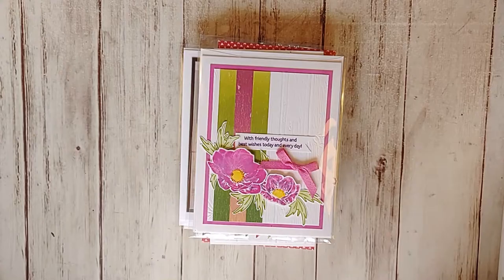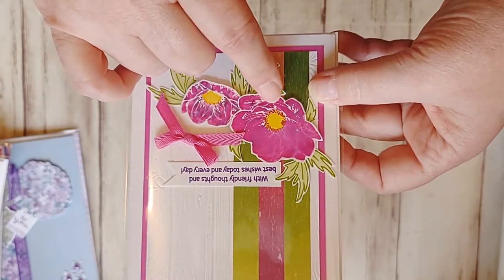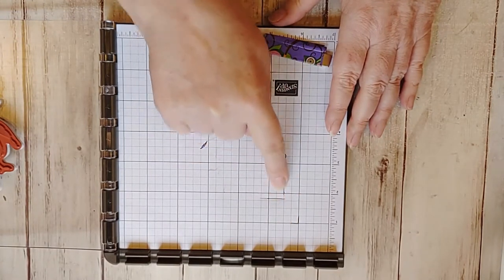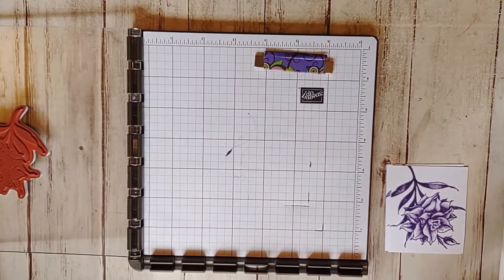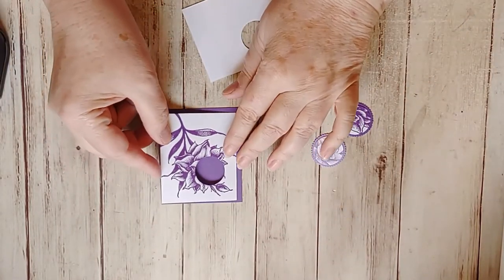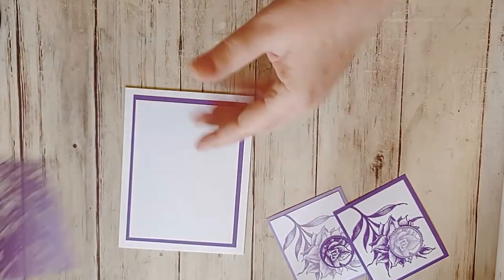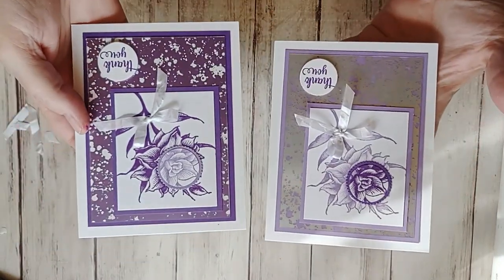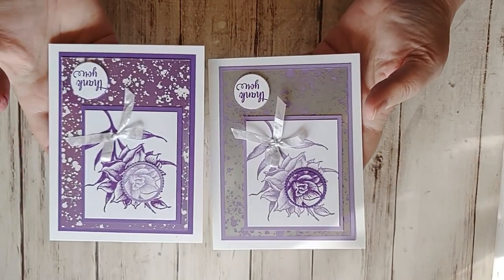Stamparatus Series Week 8 - Spotlight Stamping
All supplies used in this video are from Stampin' Up!  I'm no longer an SU demonstrator but can connect you with someone if you wish to purchase any of the supplies.

Be sure to watch all 12 videos to be entered to win!